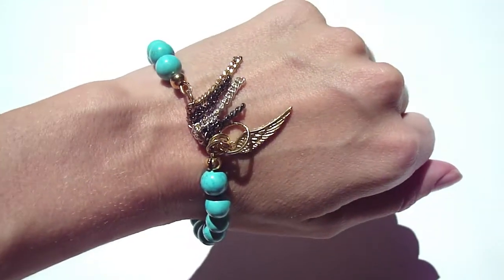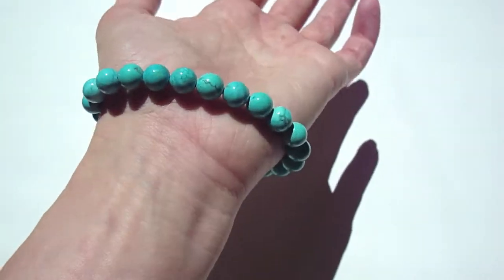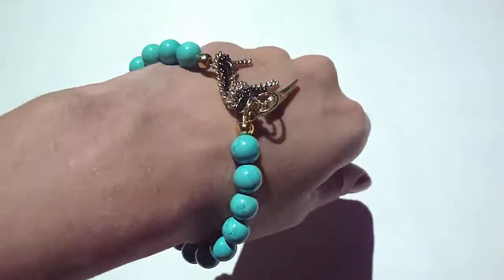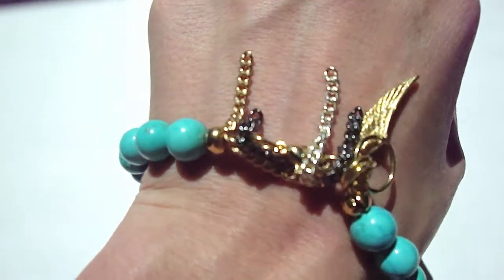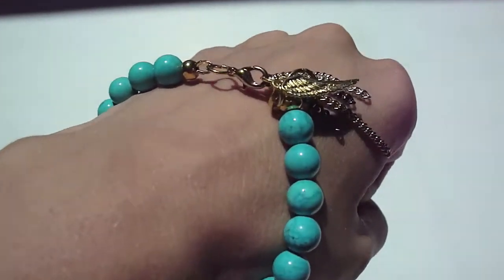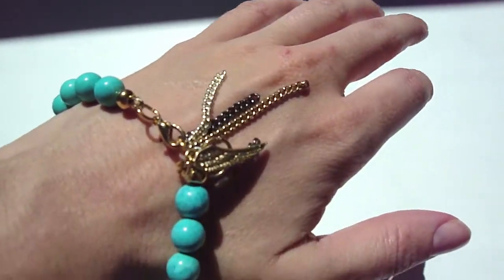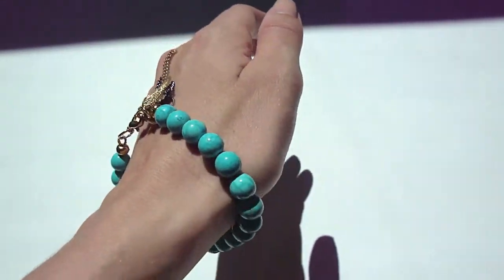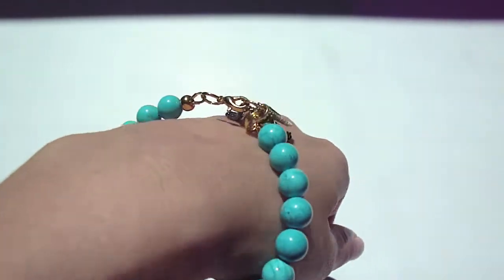Liz Larios Aura Bead with Wing Charm Bracelet